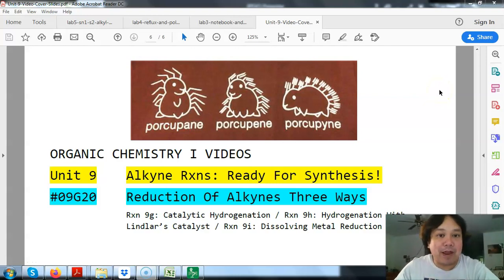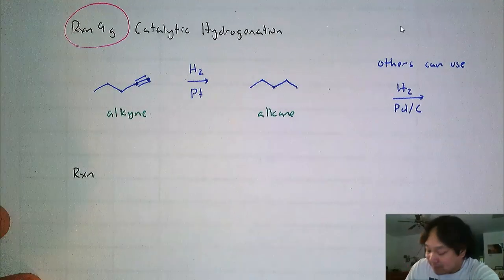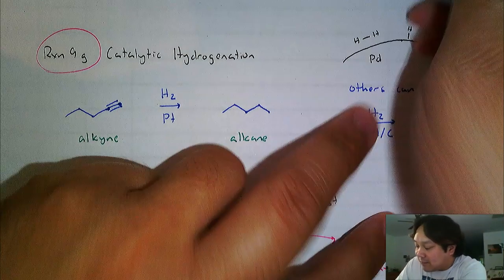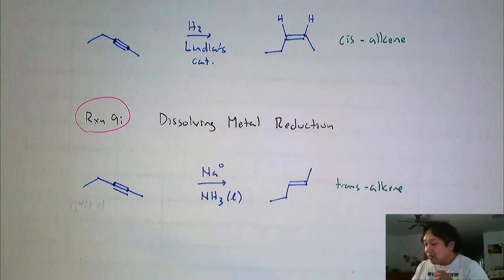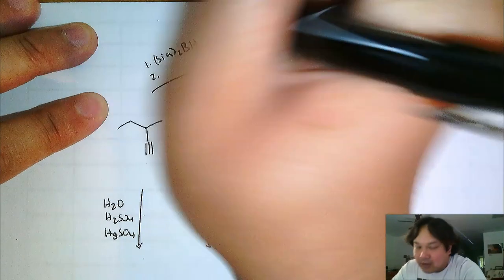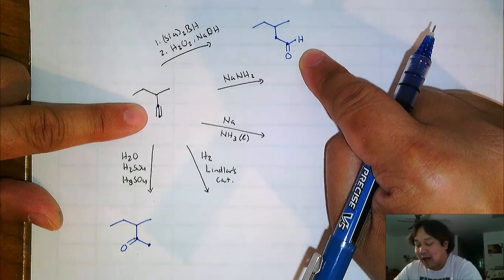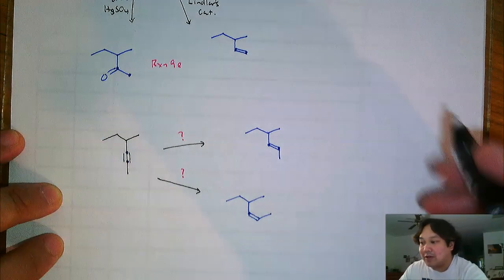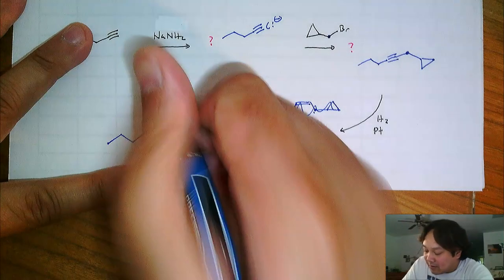Reduction Of Alkynes Three Ways (Video 6)